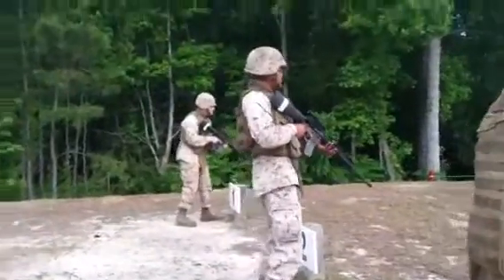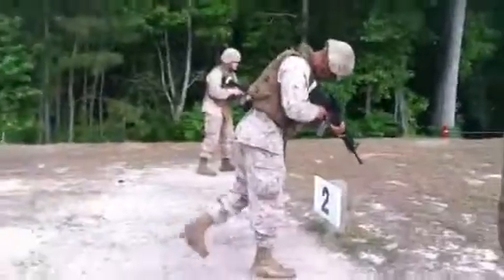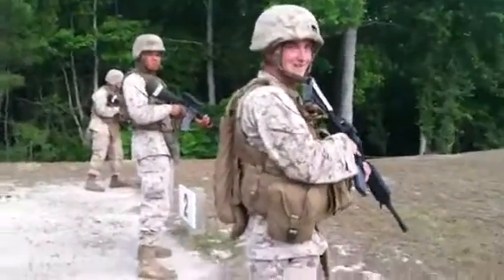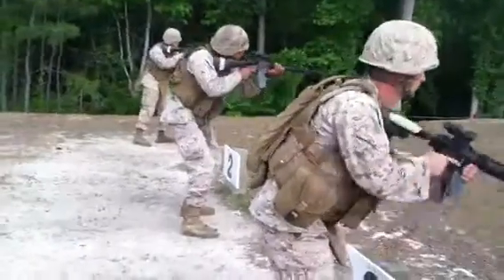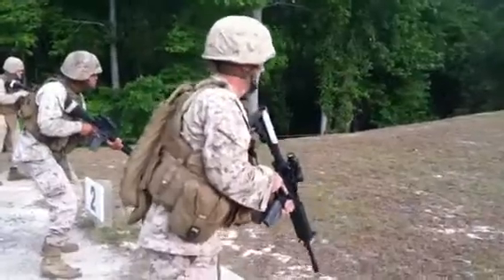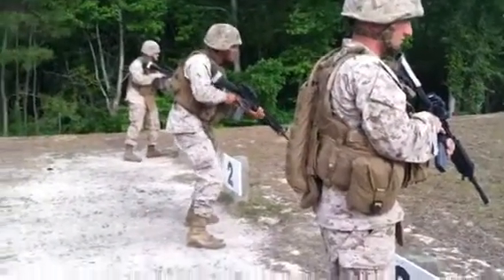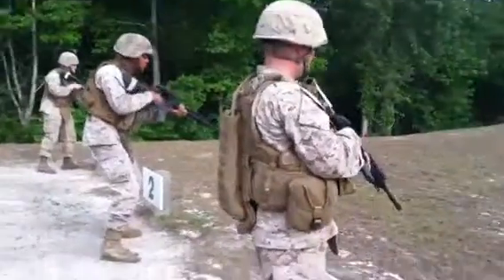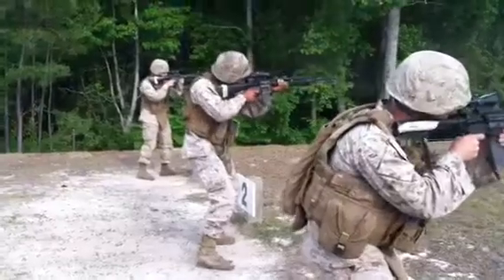Rifle range three round burst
Marines table two stage of fire three round burst